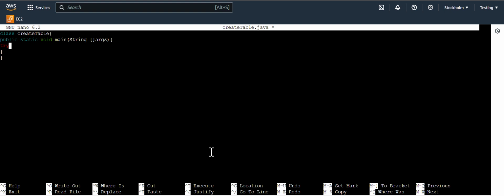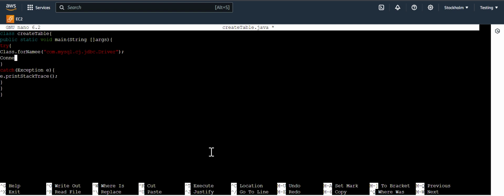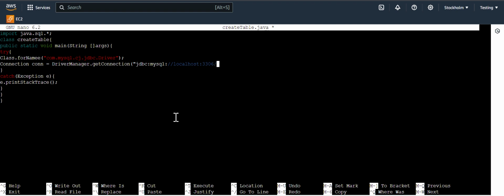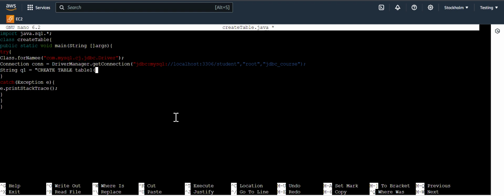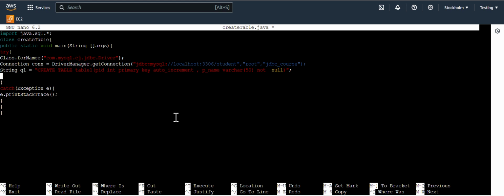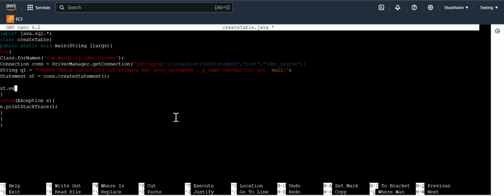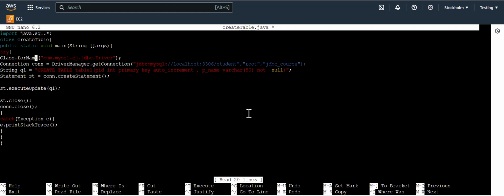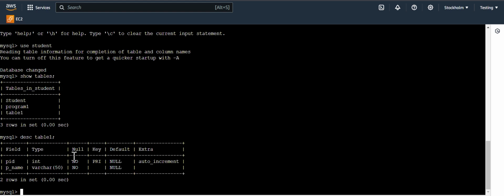Java Database Communication: Creating a Table with JDBC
Welcome to our tutorial on Java Database Communication with JDBC! In this video, we'll guide you through the process of creating a complete Java program to communicate with a database and execute SQL queries to create a table. Whether you're a beginner or an experienced developer, this tutorial will provide you with the essential steps to establish database connectivity and perform table creation operations using JDBC.

Key Points:

Establishing database connectivity using JDBC
Writing a Java program to create a connection to the database
Executing SQL queries to create a table
Handling exceptions and error handling in JDBC
Testing and verifying the table creation process